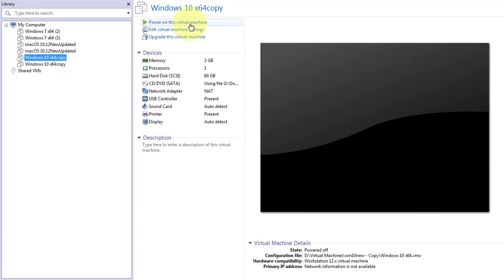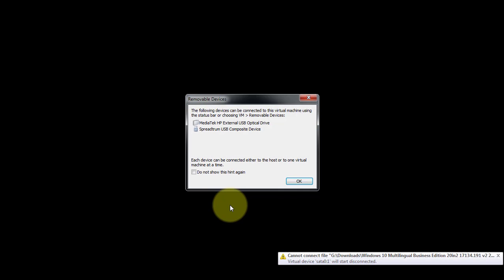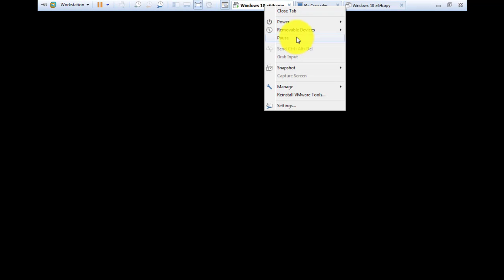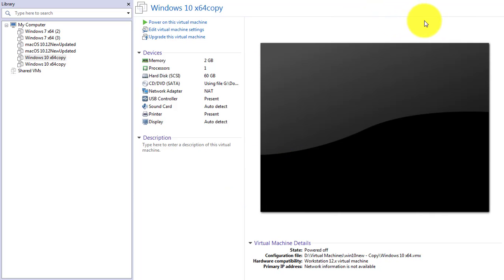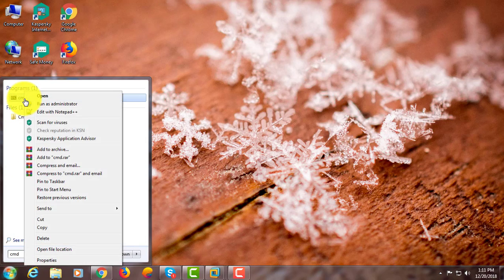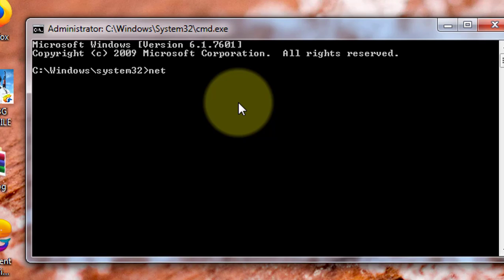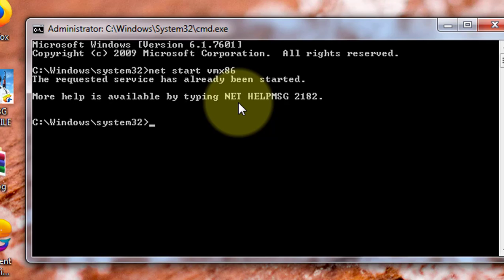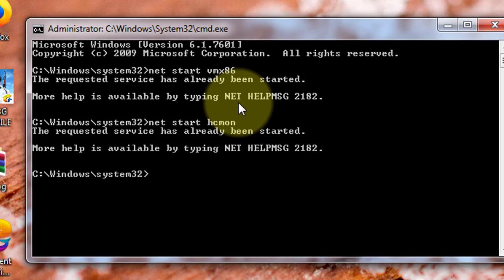How to Fix Vmware Workstation Pro 14.x "Unable to connect to the MKS" Error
This Tutorial helps to How to Fix Vmware Workstation Pro 14.x "Unable to connect to the MKS" Error